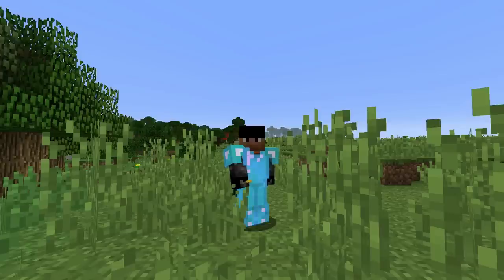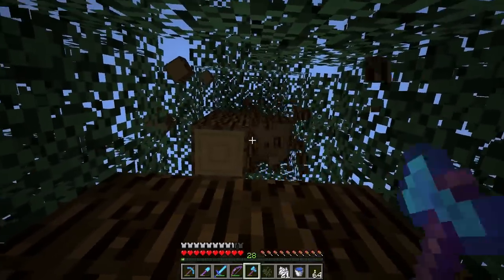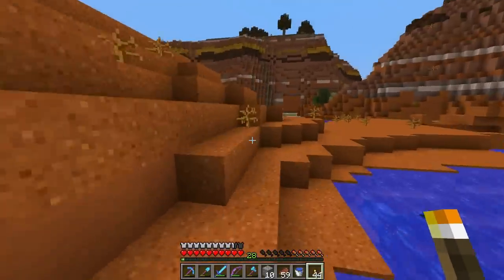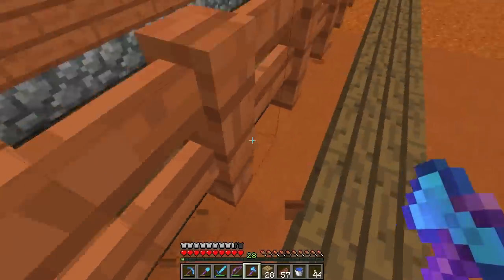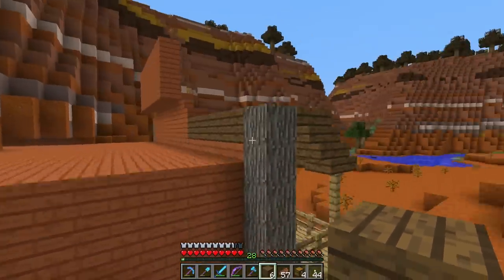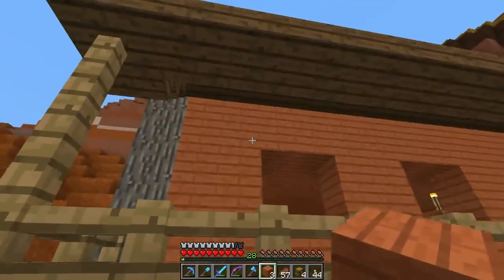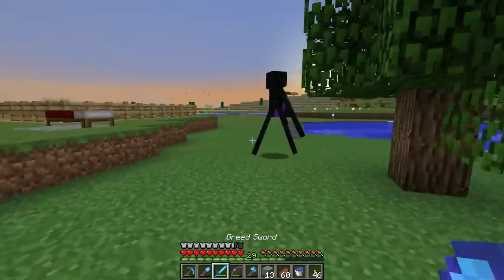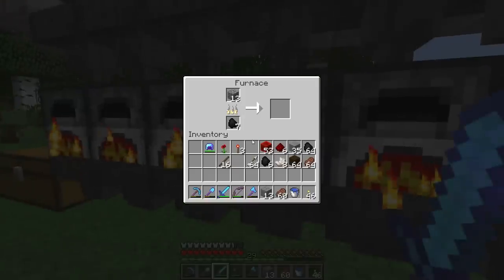Minecraft Survival - Saloon Furnishings [E009]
Minecraft 1.8 Vanilla Survival Single Player!
In this episode we finish the Saloon project by changing up the block types on the exterior and fully furnishing the interior!  Also, we need to start smelting up lots of blocks for our next project so let's setup a way to smelt 8 blocks at a time!